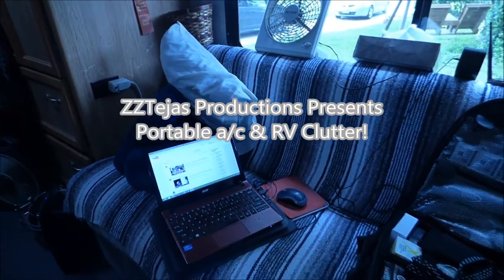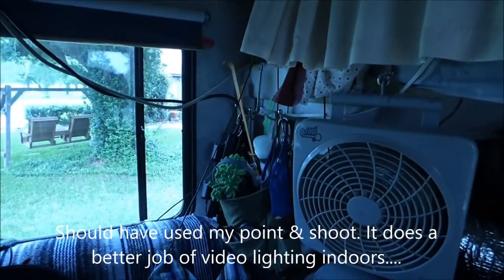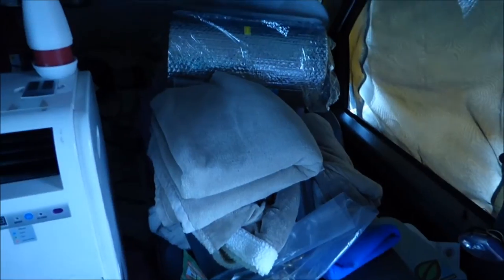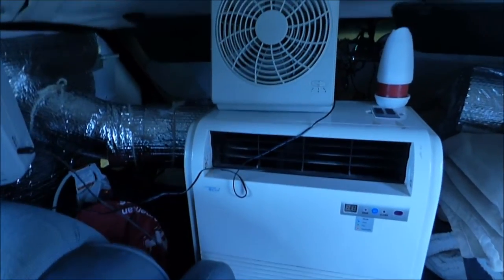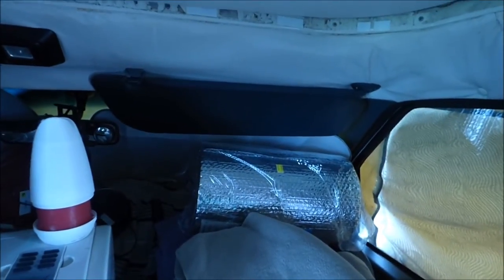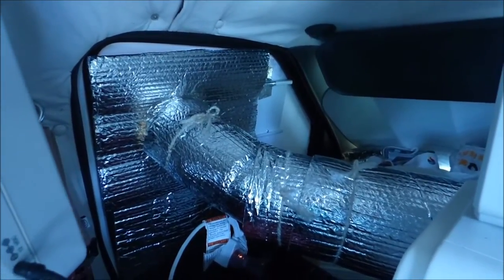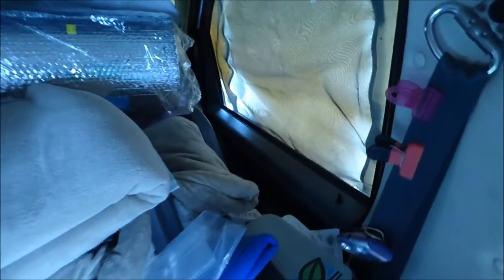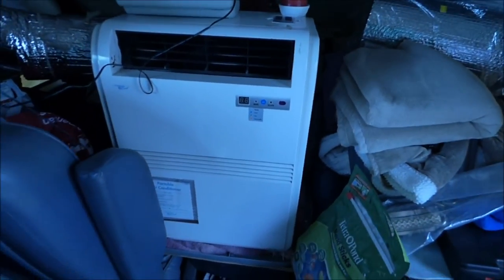Fulltime RVing Portable A C and RV clutter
Set my portable air conditioner up again because I can't use my roof air here. The power is too insufficient. And a bit of clutter!